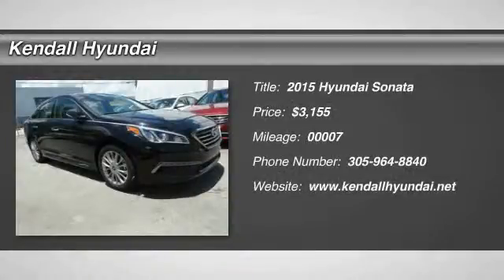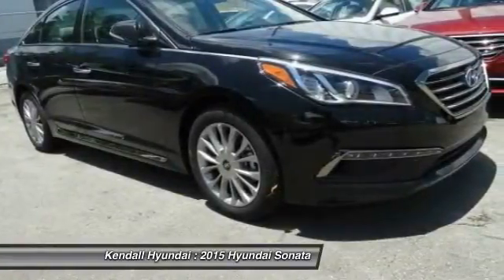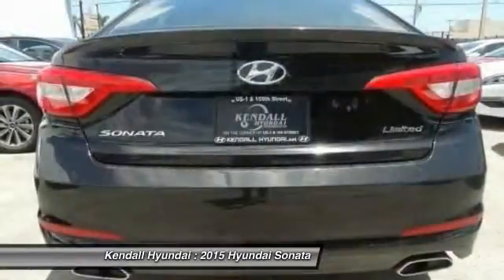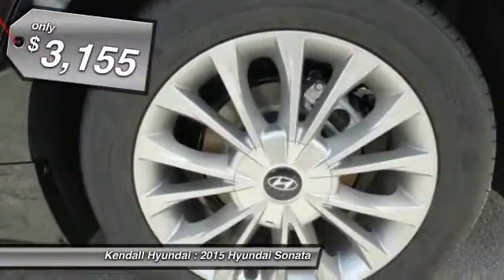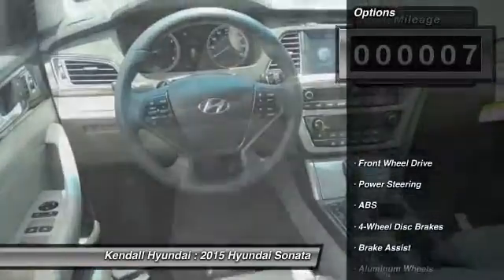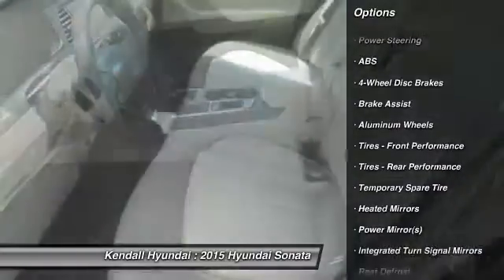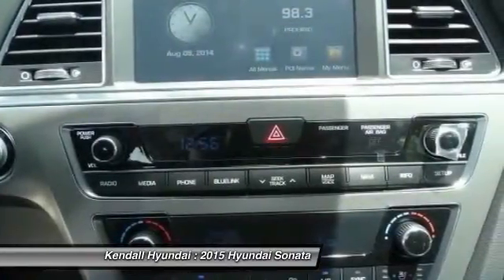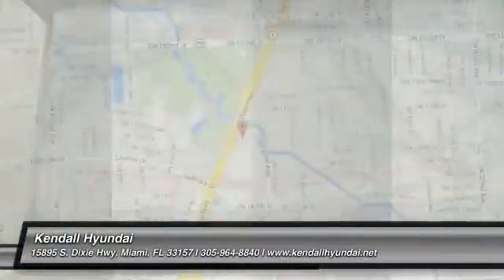2015 Hyundai Sonata Miami FL S014569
2015 Hyundai Sonata 2.4L Limited - $3155

Kendall Hyundai
15895 S. Dixie Hwy

BACK-UP CAMERA, BLUETOOTH, MP3 Player, KEYLESS ENTRY, 35 MPG, SAT RADIO, Redesigned for 2015 introducing the all new Hyundai Sonata. Its expressive new exterior is the latest iteration of Hyundai’s signature design language, Fluidic Sculpture 2.0. And a new Sport trim includes visual details that give Sonata’s sophisticated design an athletic edge. Enjoy the sun, the moon and the stars through Sonata’s available, class-exclusive, panoramic sunroof. Sonata’s confident new style also redefines the family sedan interior with an ergonomic design and class-leading passenger and total interior space. Inside you will find such features as an available leather-wrapped and heated steering wheel, available heated front and rear seats, and a 5-inch touchscreen color audio system with rearview camera. The available 400-watt Infinity audio system features AM/FM/CD/MP3 and 10 speakers. Sonata's 2.4L GDI engine offers plenty of horsepower, and the new Drive Mode Select is a unique feature in its class that modifies steering inputs and engine mapping for optimal performance. Looking for more power? The 245-hp turbocharged 2.0L GDI engine is equipped on the Sport 2.0T model. The Sonata’s available navigation system makes getting to your destination easier. Use voice-recognition or the interactive 8-inch touchscreen for directions without distractions. Use your smartphone connection for Destination Search powered by Google and added functionality including remote start, stop and climate control, plus additional multimedia capabilities including Pandora. Available safety features include Blind Spot Detection with Rear Cross-traffic Alert, Lane Change Assist, Forward Collision Warning, and Lane Departure Warning systems.